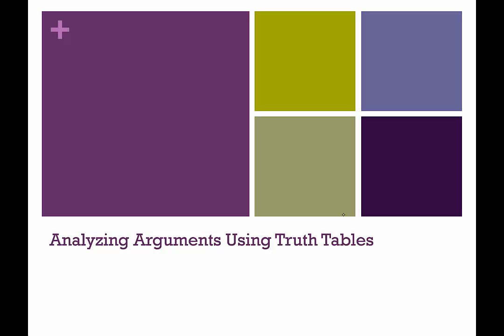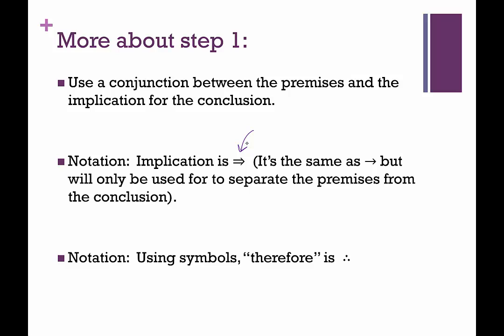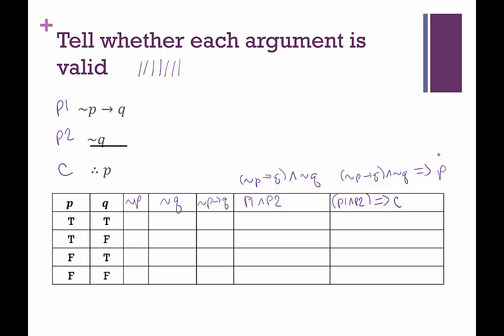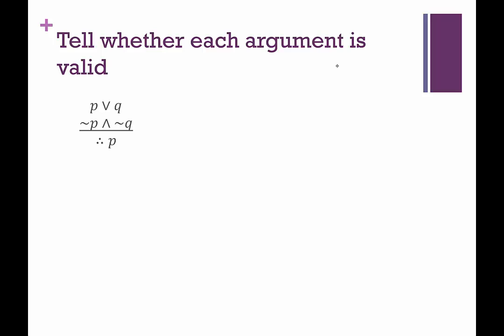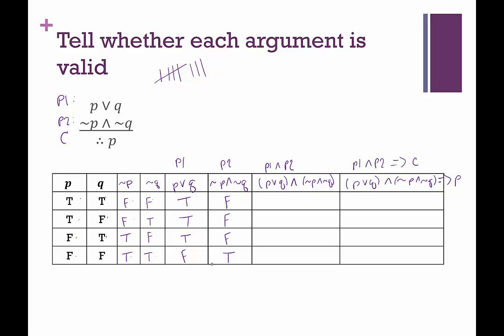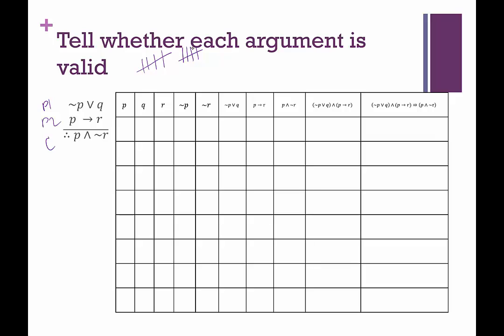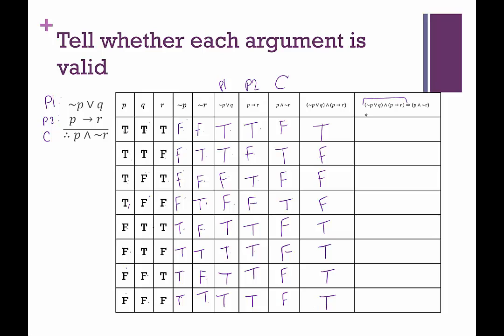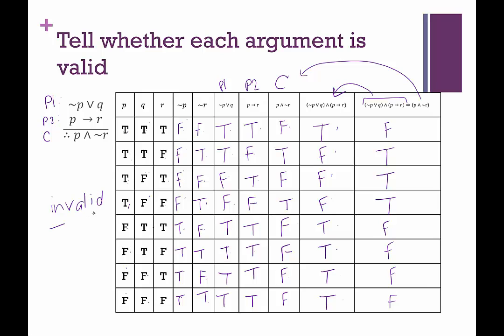Using a Truth Table to Determine the Validity of an Argument